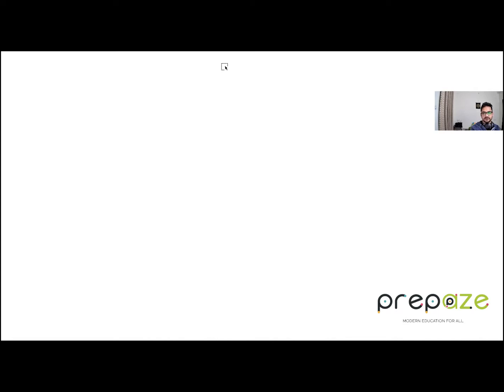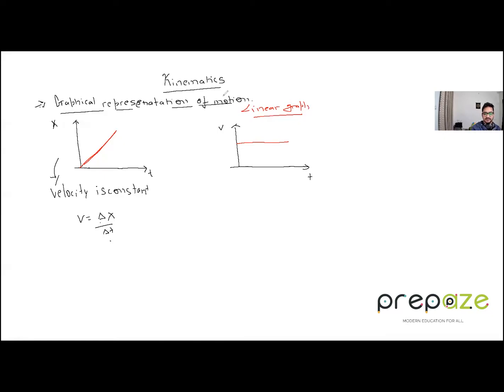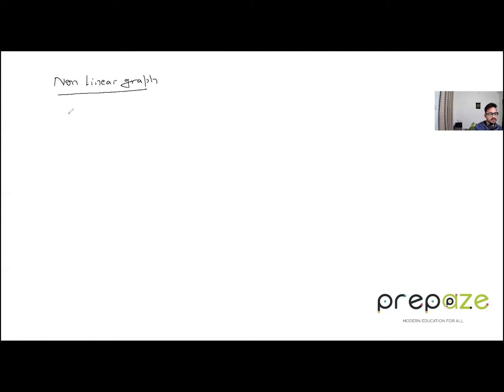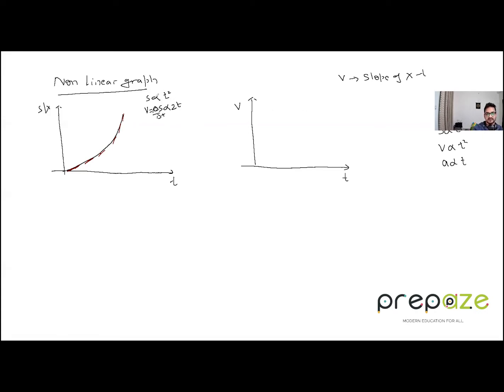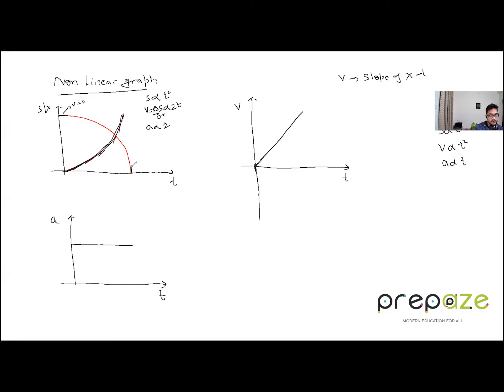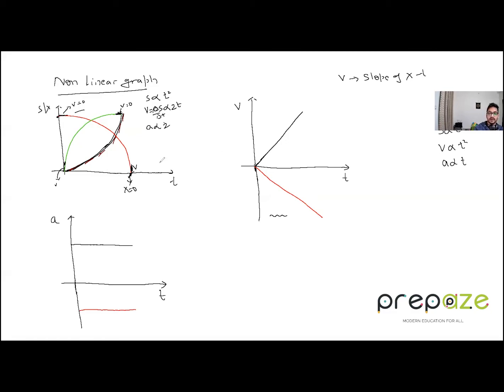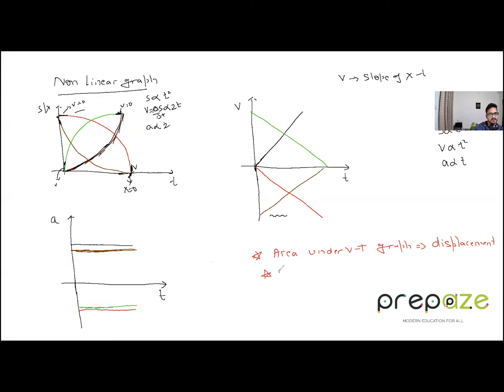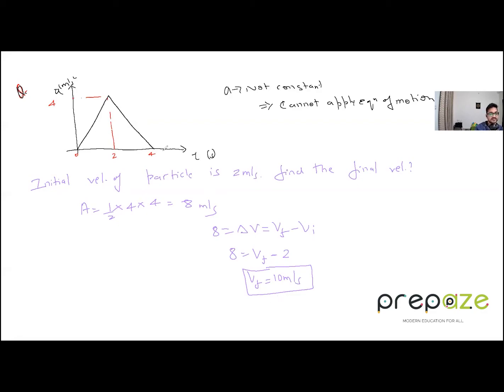Kinematics 4 – Prepaze Learning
Kinematics is a subfield of physics, developed in classical mechanics, that describes the motion of points, bodies, and systems of bodies without considering the forces that cause them to move.